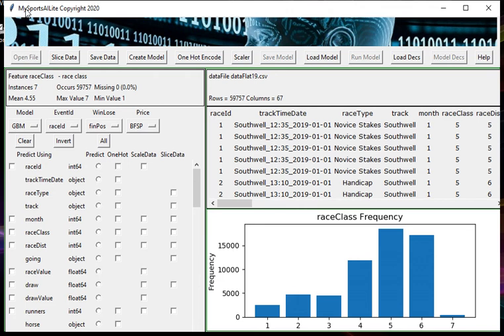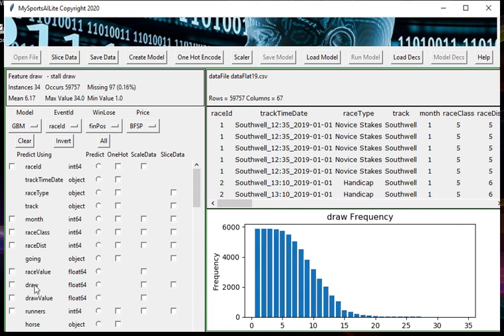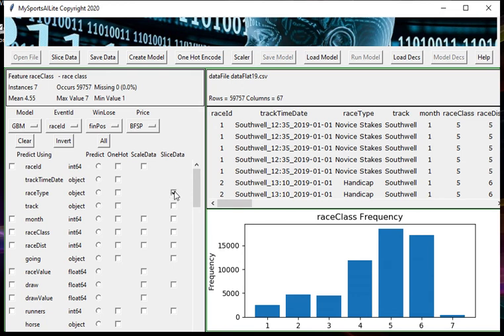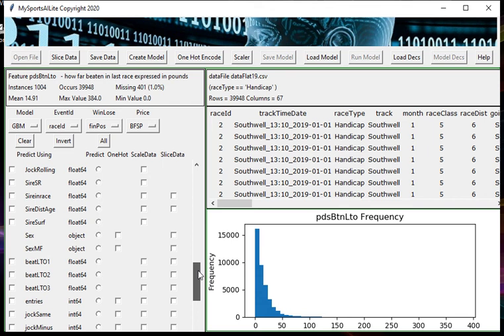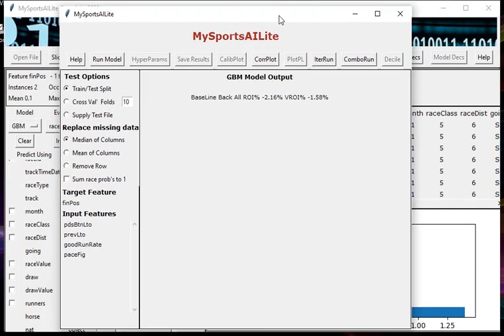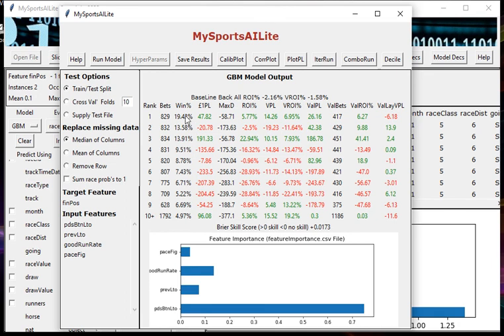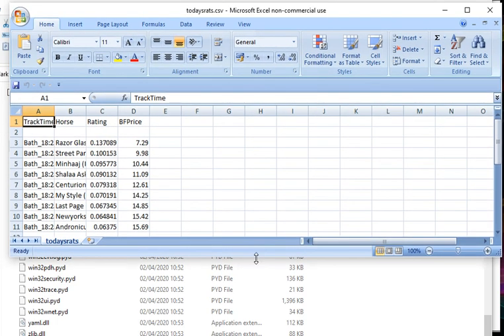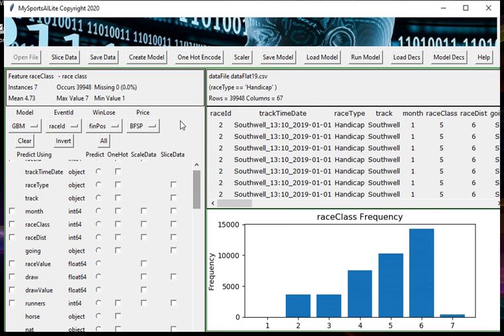mySportsAILiteIntro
A quick intro to how to create a model using MySportsAILite and then produce ratings for the days races